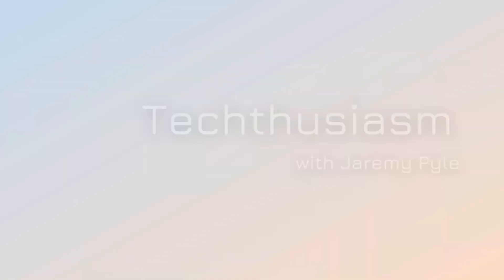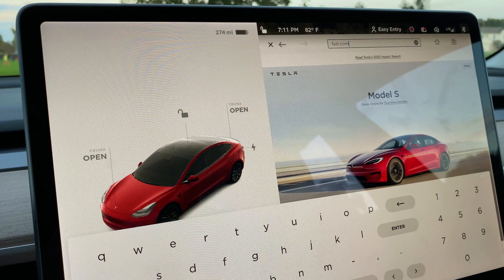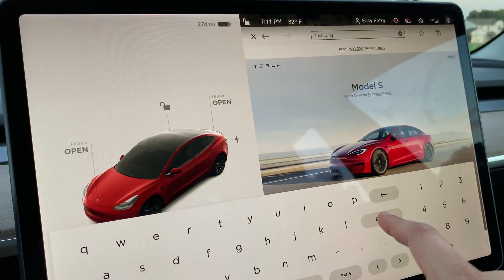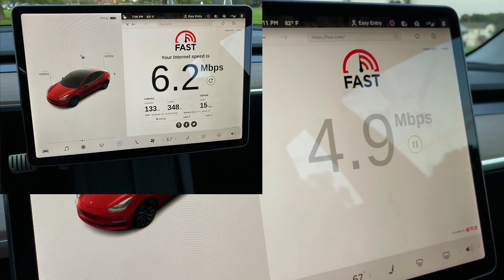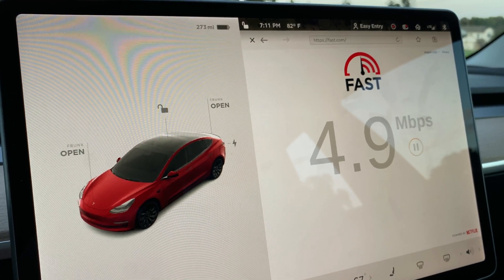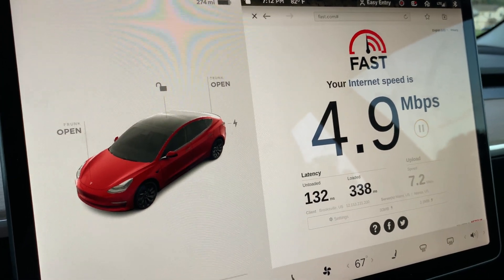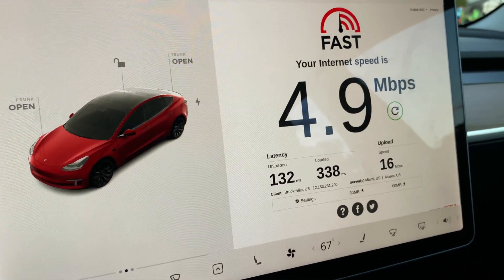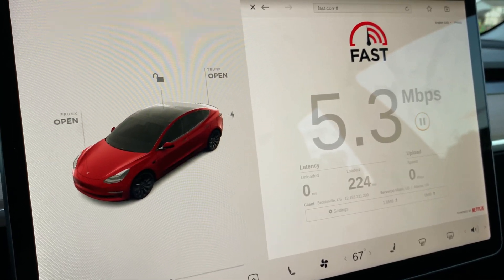Tesla Model 3 Performance Premium Connectivity LTE Speed Test & Results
Running a speed test via Fast.com in my Tesla Model 3 Performance to see how fast the Tesla cellular LTE service runs with their Premium Connectivity Subscription. This test was run on the west side of the greater Detroit, Michigan area in a suburban area.

2. Shop on Amazon with our associate link. We get a share from Amazon on purchases you make. Link from any video on the channel each time you shop!
3. Recognize us as a referral when purchasing Kaleidescape gear. We get a Kaleidescape movie store credit.

0:00 Introduction
0:24 Test #1 Download
0:53 Test #1 More Info
1:03 Test #2 Download
1:07 Final Thoughts